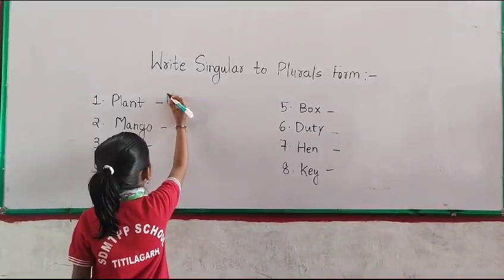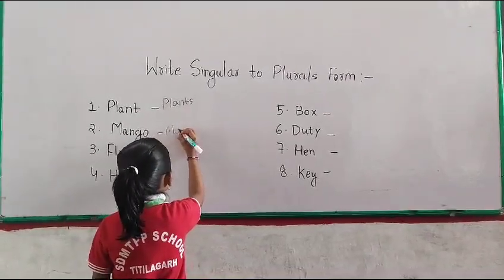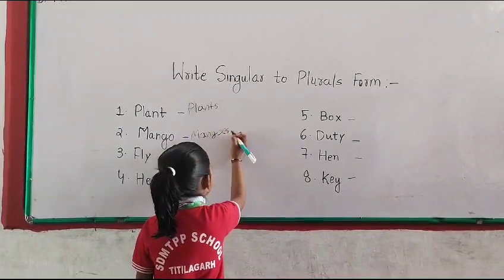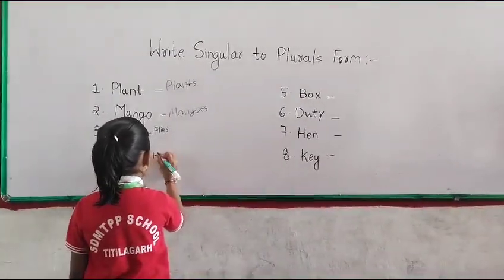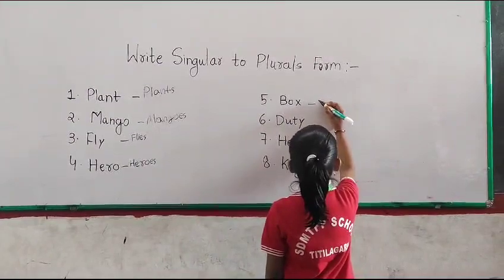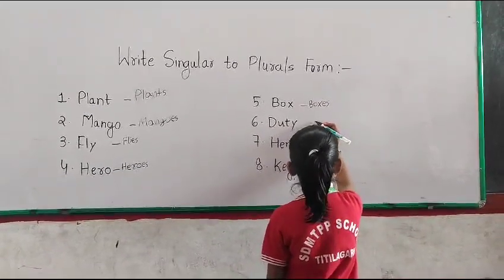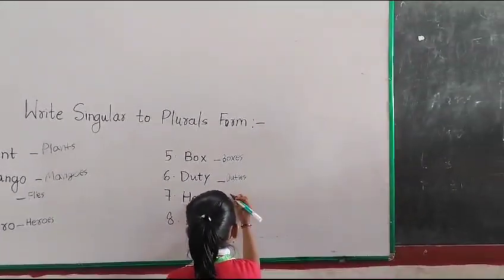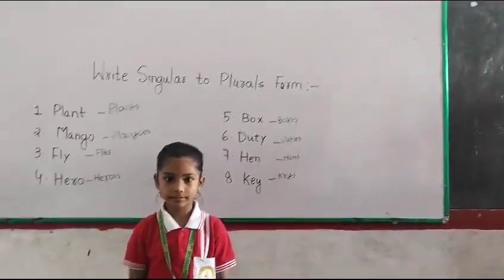class room activity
Video from Dharitri Mohanty